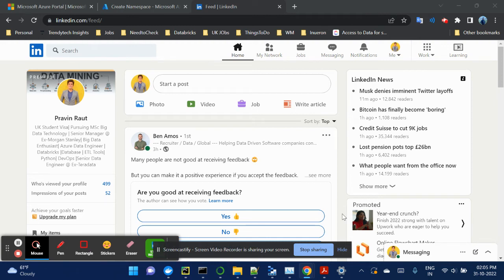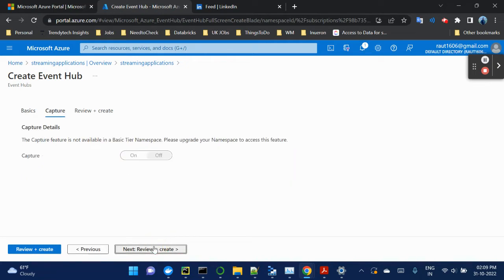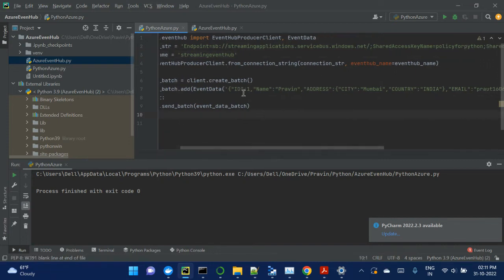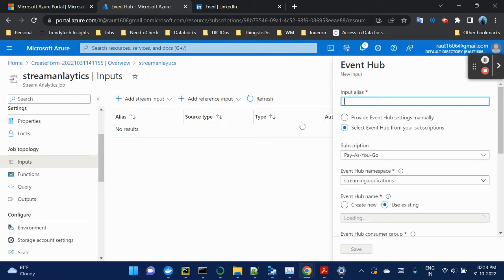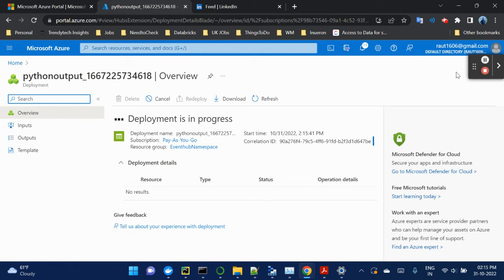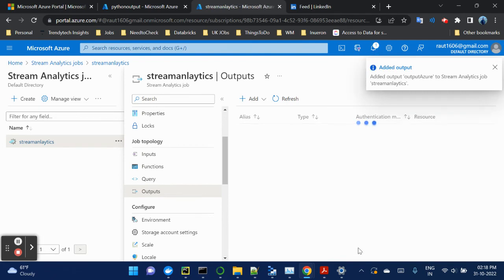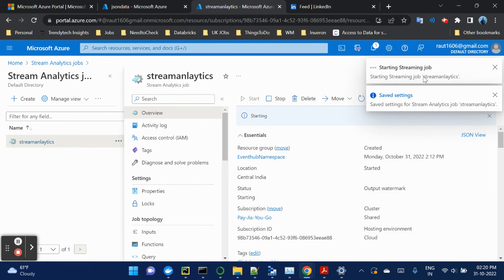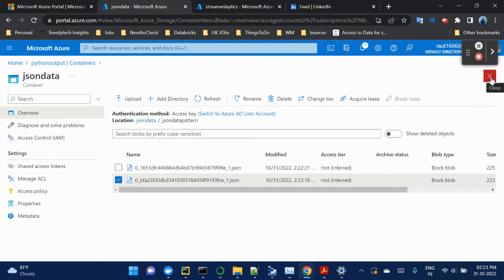Python Integration with Azure Event Hub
Azure even hub is a streaming solution by Azure, as a typical Industry level use case is the client application generates the records in real-time and those records need to be processed, so as part of this demo, we are doing three steps
1) Creating Azure event Hub
2) Configuring Azure even hub with python
3) Storing the message process by real-time in ADLS Gen2